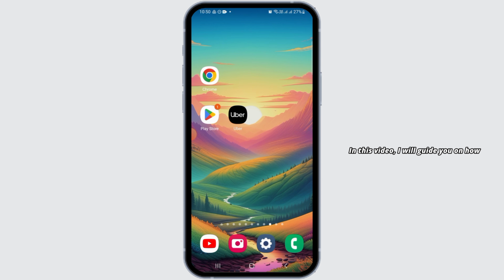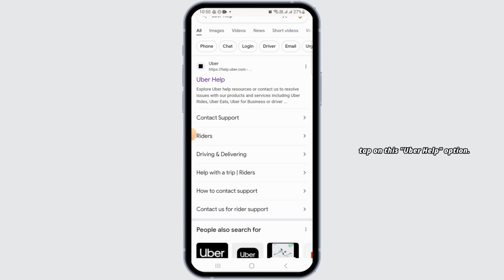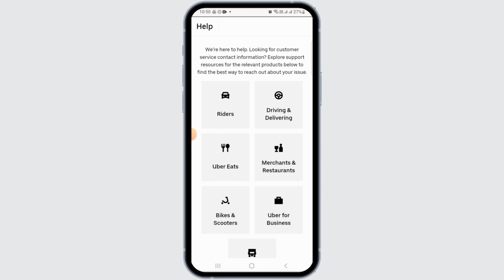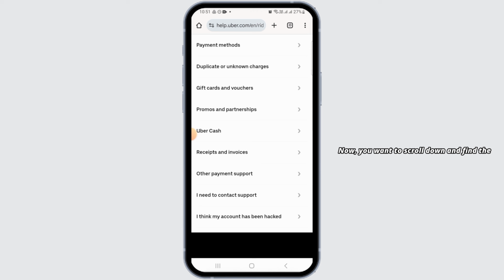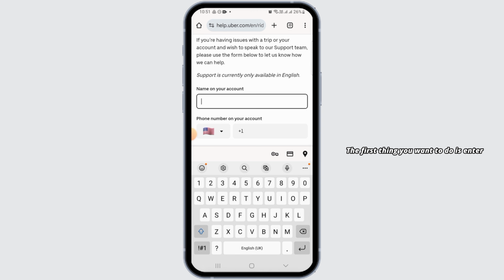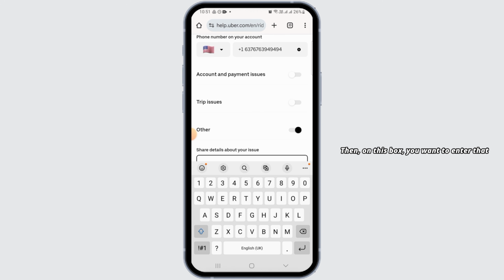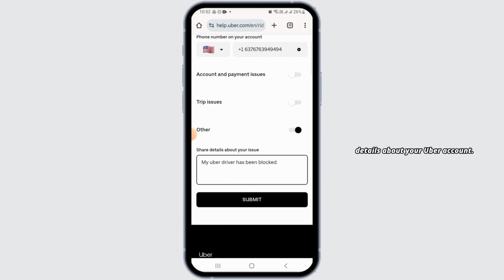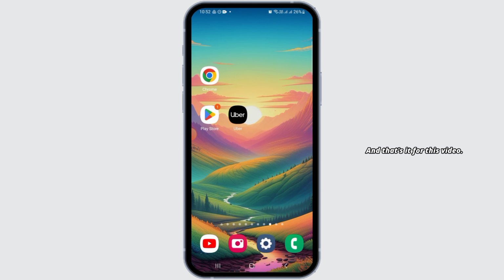How To Unblock Uber Driver Account 2026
Have you found your Uber driver account blocked? In this video, we’ll guide you step-by-step on how to unblock your Uber driver account in 2026. Whether your account was temporarily suspended due to a violation or you're facing a technical issue, we’ll show you the best way to resolve it and get back on the road!